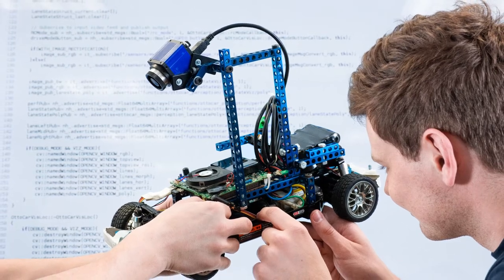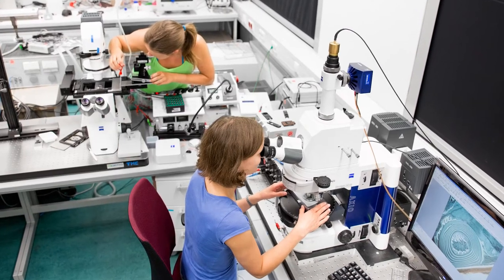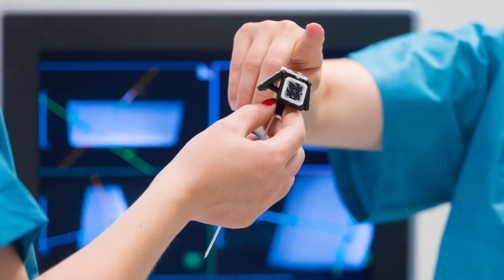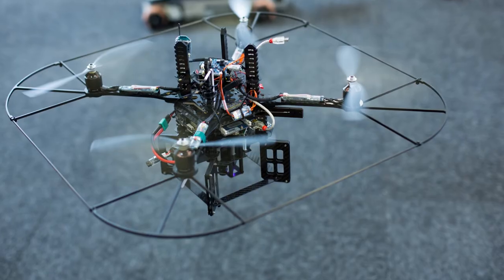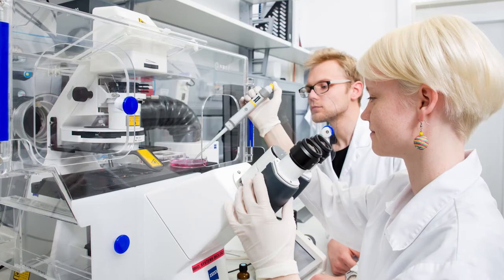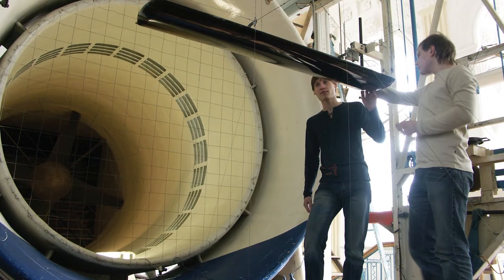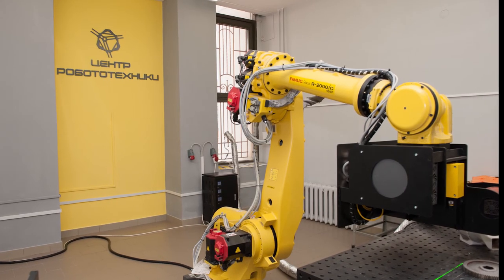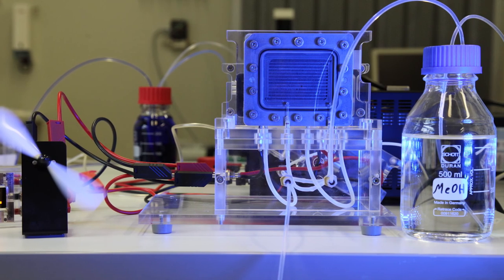MSc Systems Engineering and Engineering Cybernetics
The Master’s degree program “Systems Engineering and Engineering Cybernetics” is jointly implemented at the Institute of Automation and Electronic Instrumentation of KNRTU-KAI with Otto-von-Guericke-University Magdeburg.

The program is characterized by universality and cross-cutting nature of the training. It focuses on training of broad specialists in the field of complex automation for various sectors of the economy. Graduates will carry out the development, design, manufacturing, commissioning and operation of automation equipment and systems for special purposes (airplanes, helicopters, spacecraft, ships, including hydrofoil), to manage complex technical objects, units, technology and manufacturing processes. Masters level of training allows them to conduct theoretical and applied research in the field of automation and control systems. The content of training includes all aspects of real objects automation: the identification and modeling of objects, systems design and control algorithms, and finally, their hardware and software implementation, including on the basis of microprocessors and control computers. Automation and control specialists - one of the most universal and sought-after specialists.

Department of Automation and Control is working in the field of aviation (together with TsAGI Zhukovsky, JSC NPO "Design Bureau named after M.P. Simonov" and JSC MVEN Kazan), space applications (JSC "ISS" Reshetnev "Zheleznogorsk), automotive vehicles (Concern Tractor plants Cheboksary), shipbuilding (Zelenodolsk design bureau and plant named after A.M. Gorky) and other industries. Work is in progress on the development of intelligent control systems for general aviation. Continue research within creative collaboration agreements with CHPZ "Elara" Cheboksary, JSC NPP "Temp-Avia" Arzamas, Ural instrument-making plant (APP) Ekaterinburg, RDCB Ramenskoye. The department has a highly qualified scientific and teaching staff. Taught by eight professors and doctors of technical and physical and mathematical sciences, thirteen associate professors, candidates of sciences.